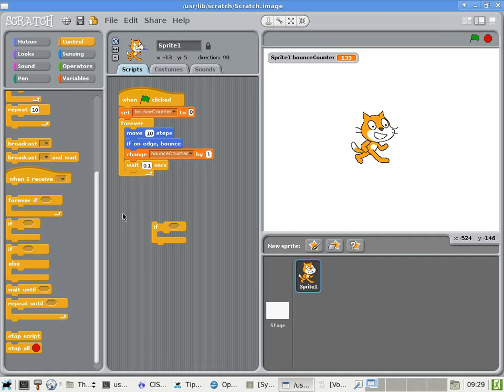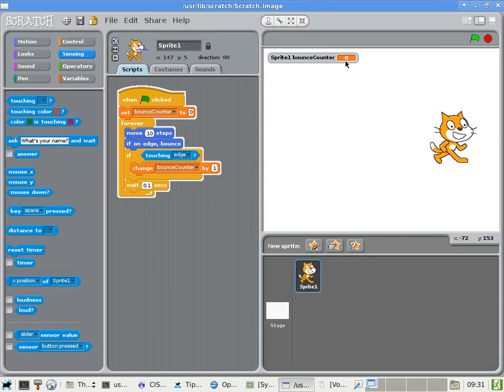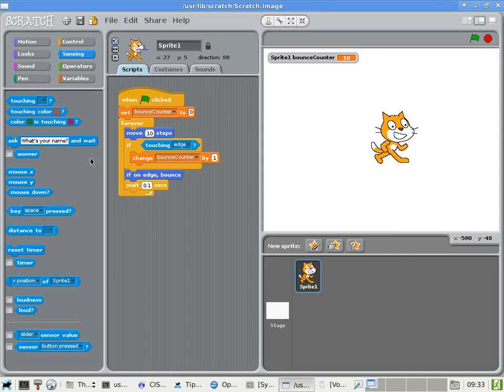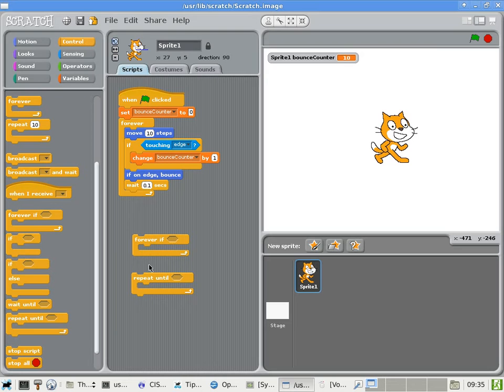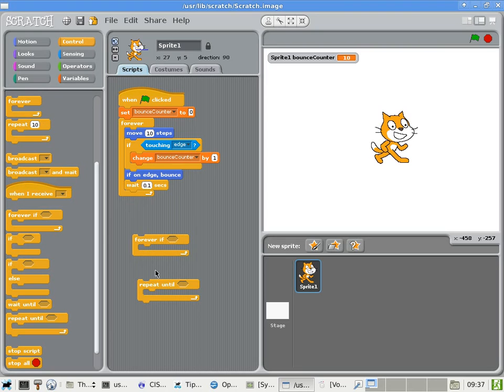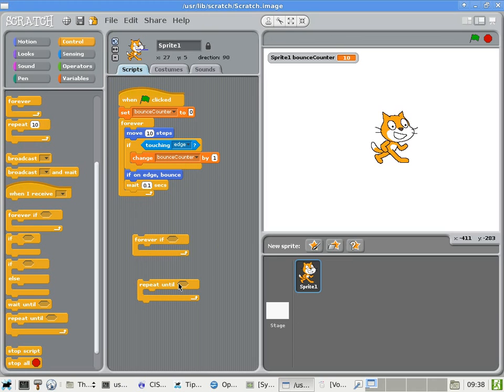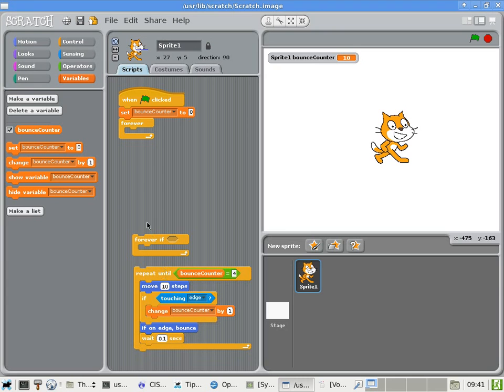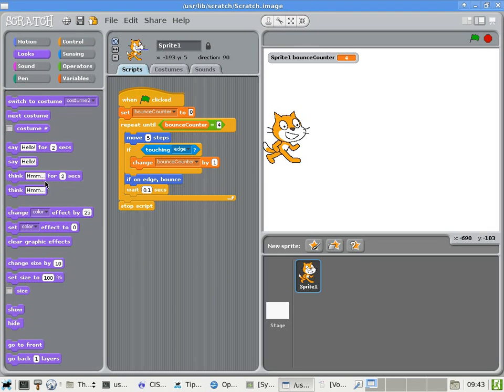20101118 cisc310 2